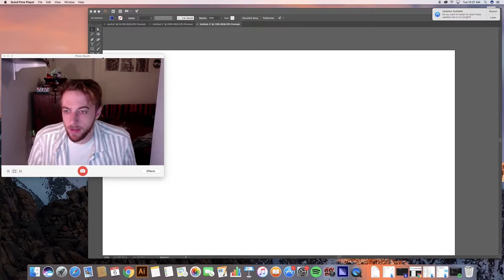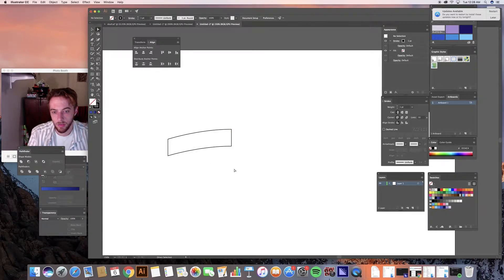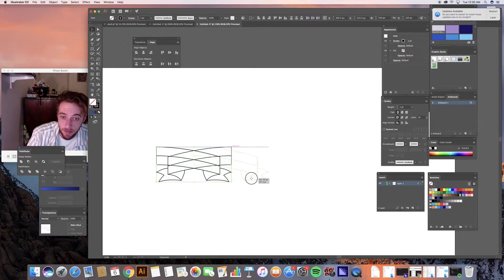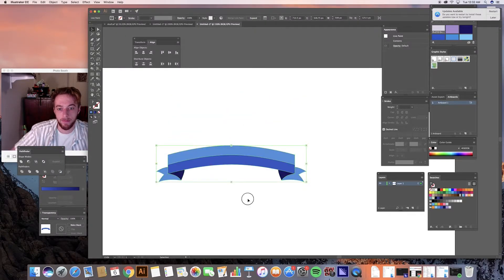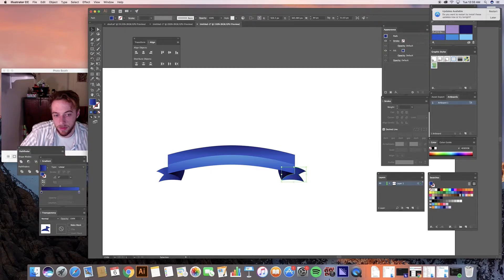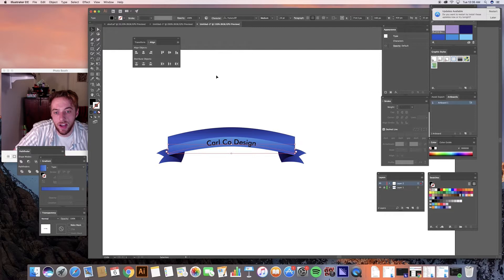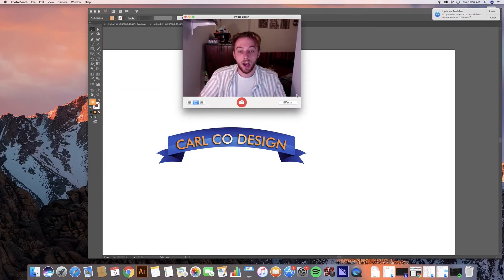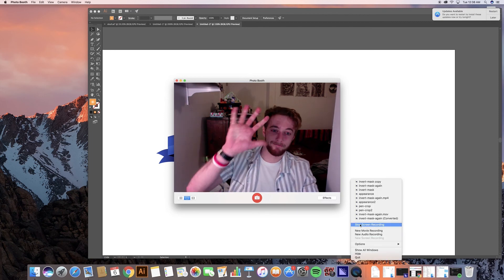Live Paint (Secret Trick!) Tutorial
Live paint in Illustrator and a really awesome trick to separate the paths into separate shapes!  Also some reflecting and pen tool. carlcodesign.com